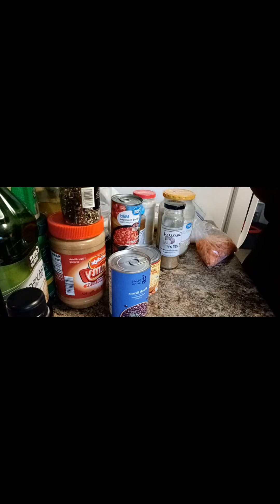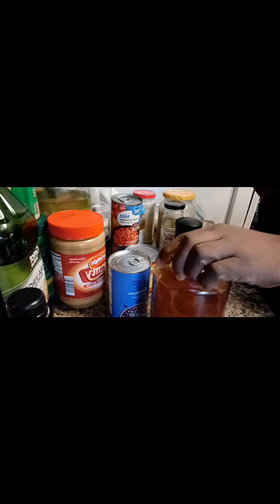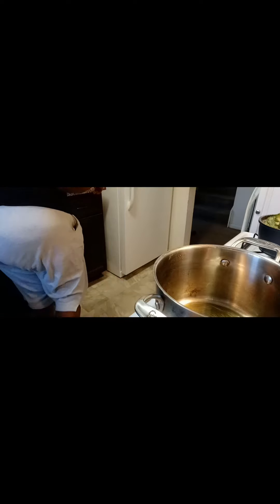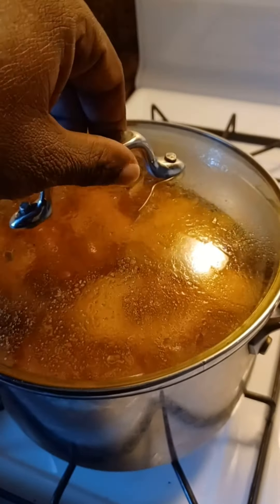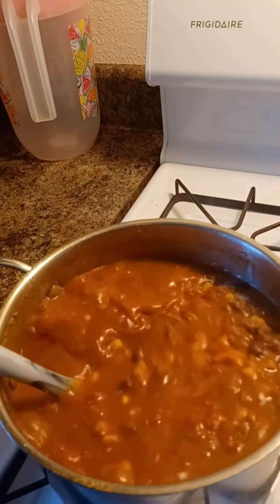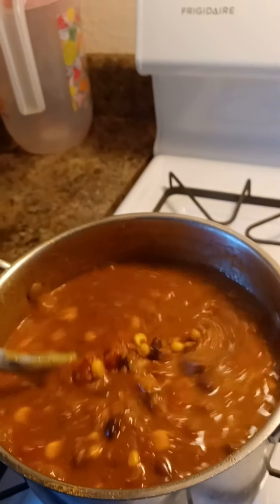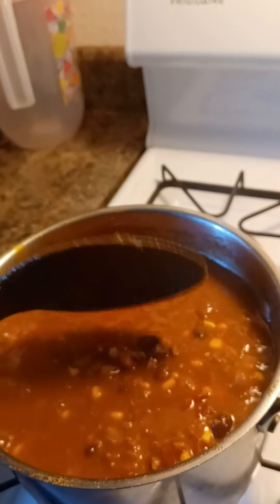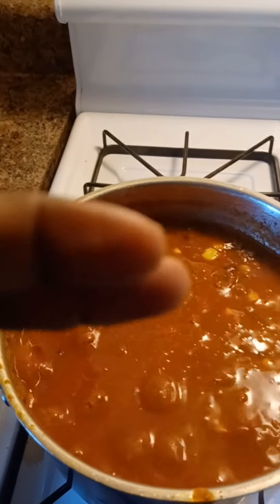Mexican chili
I hope you guys enjoyed this video and if you did like share comment and subscribe hit the notification Bell hit a thumbs up as well and leave a comment down below